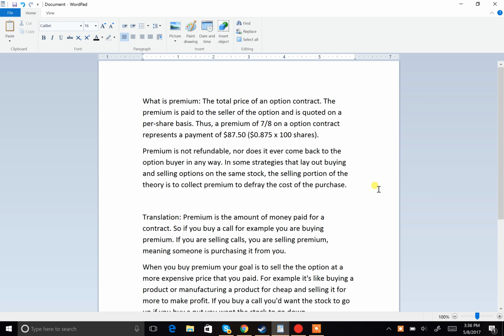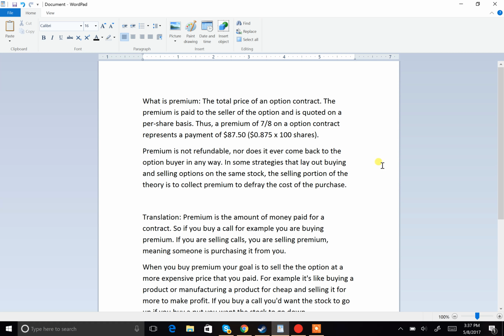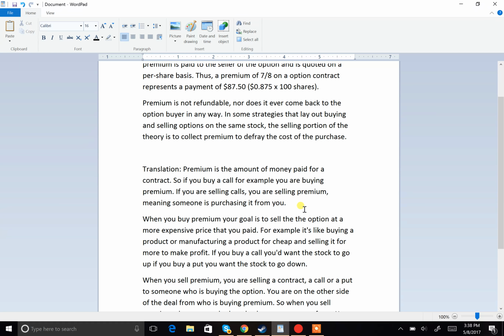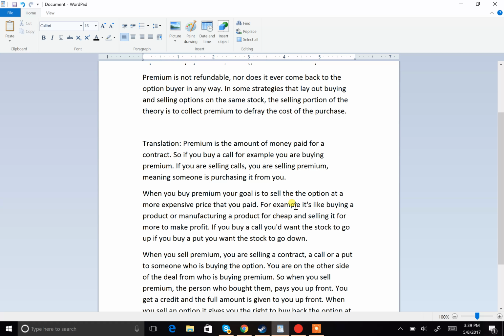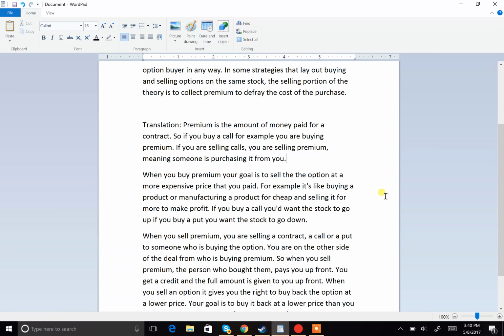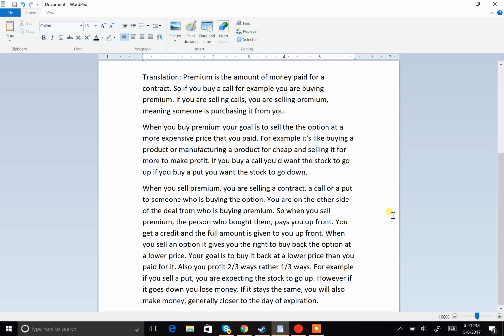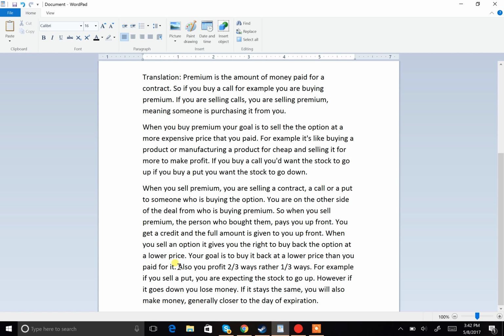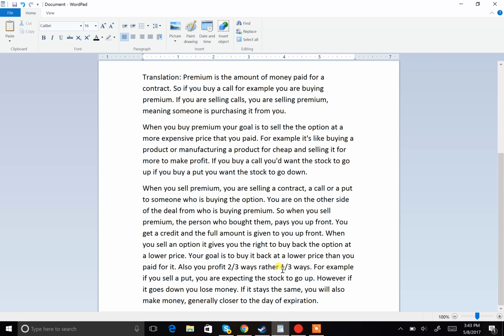Options Trading Simplified: Selling Premium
We know trading options has a lot of technical terms. That's why we wanted to breakdown selling premium and describe what it is and make it easier to understand.